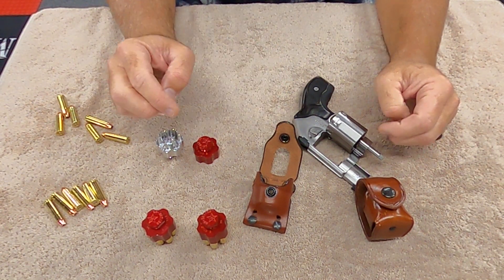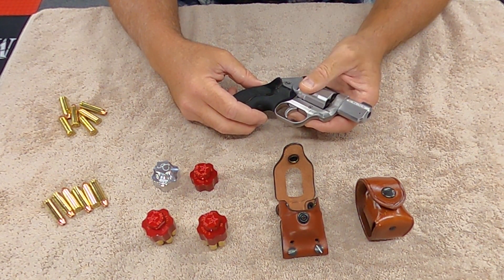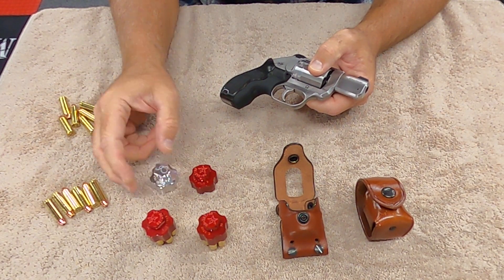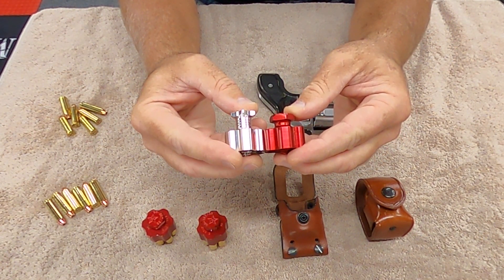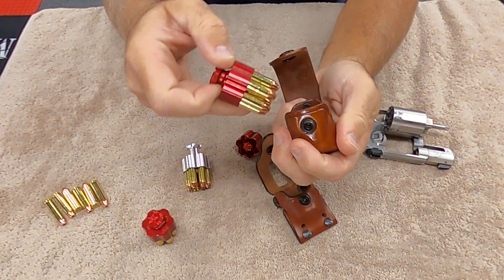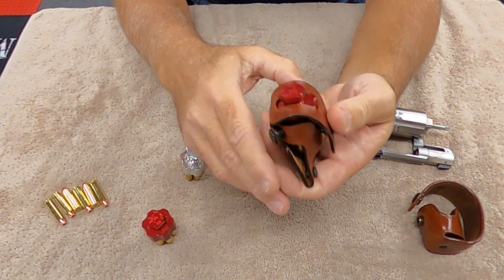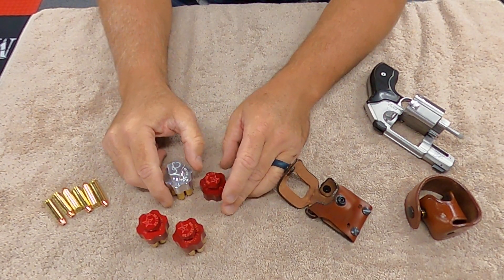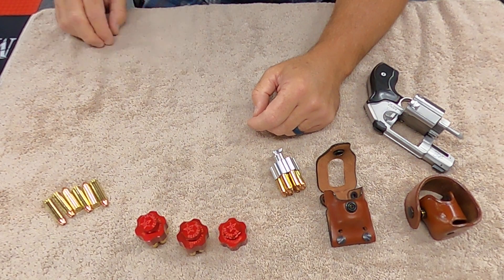Kimber K6S: 5 Star vs. Kimber Speed Loaders & TK Spring Kit!!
In this video I comment on how fantastic the TK Custom spring reduction kit is and what a great improvement it is over the stock spring kit
Also, I compare the 5-Star speed loaders to the Kimber version and how although both are great products, the Kimber loaders just work better for me with my big hands and fingers due to the longer stem that allows me a better grip on it throughout the reloading process.